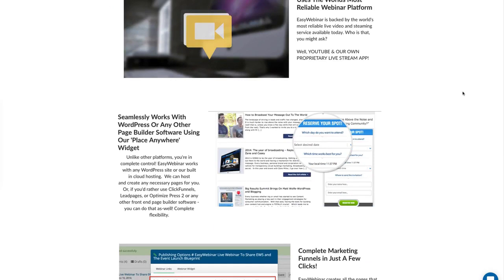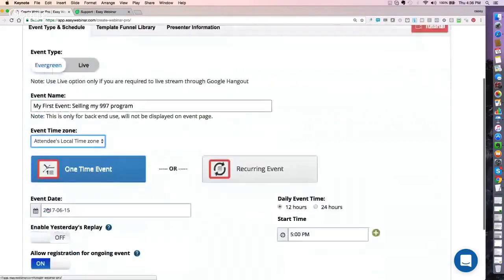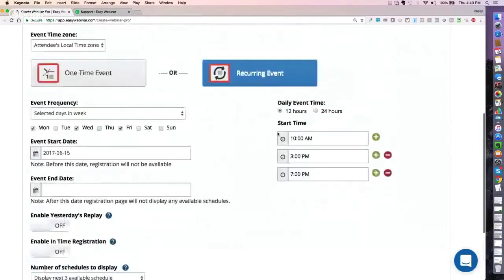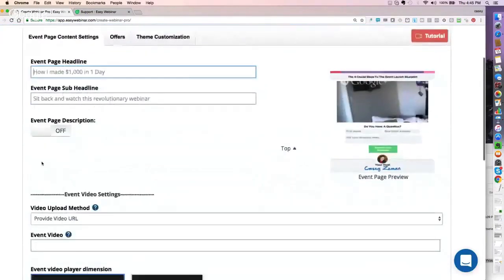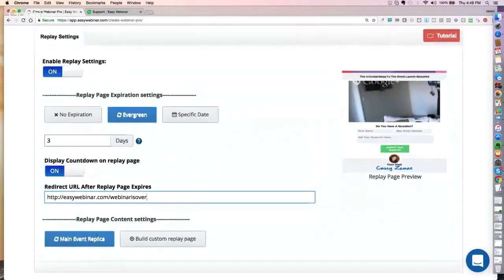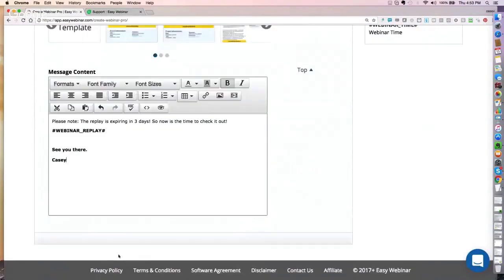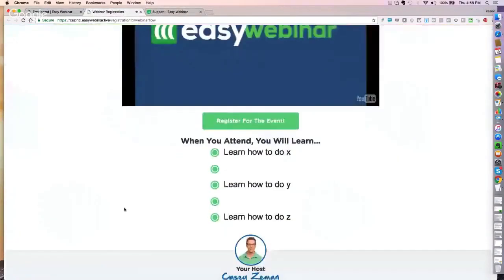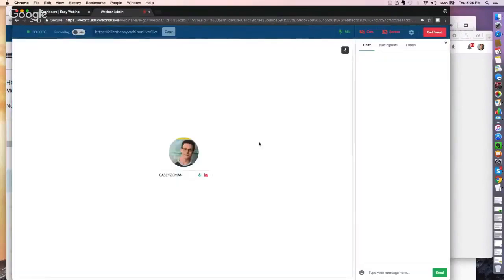EasyWebinar Bonuses From Matt Wolfe & Joe Fier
- Here's a walkthrough along with our bonus package for Easy Webinar.